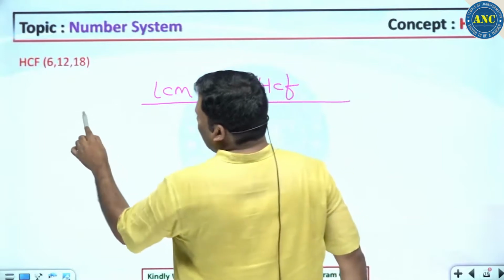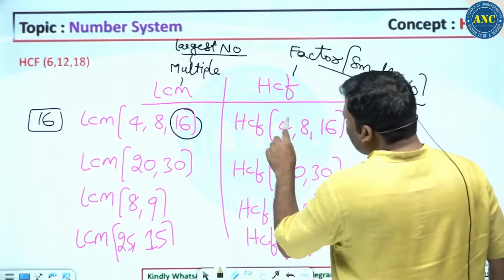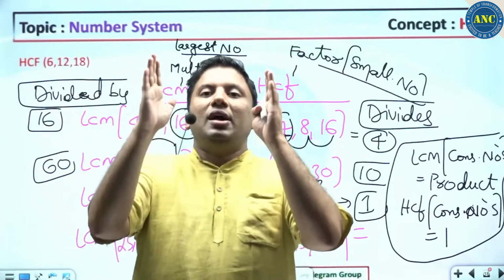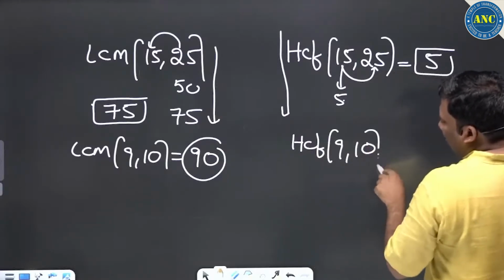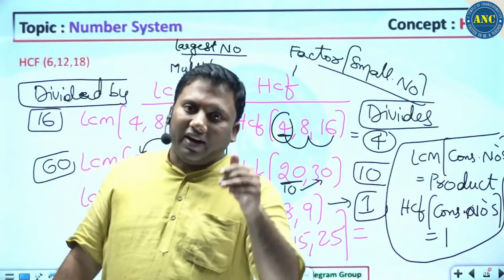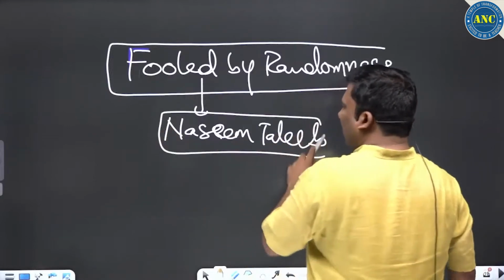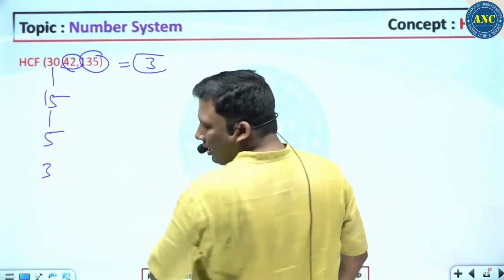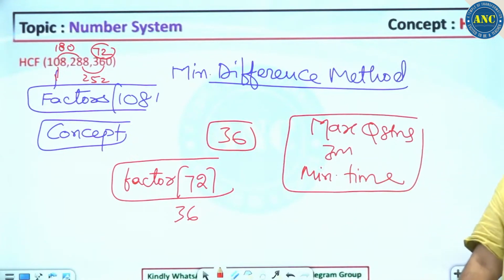HCF Problems Easy Solution | Super Fast Shortcut Trick Of H.C.F | Finding H.C.F is So Simple